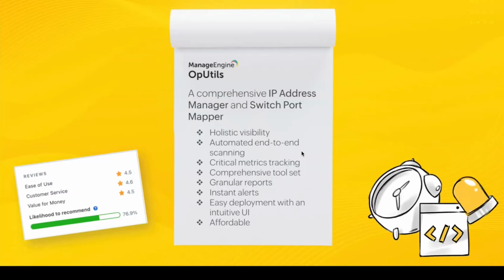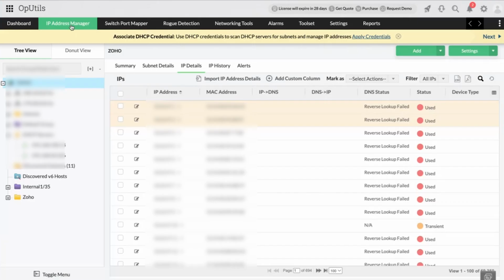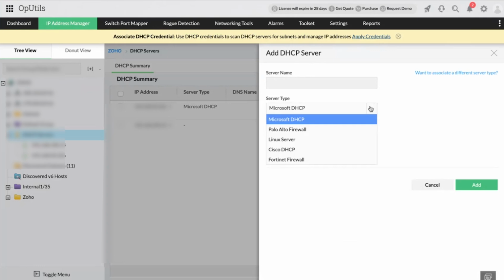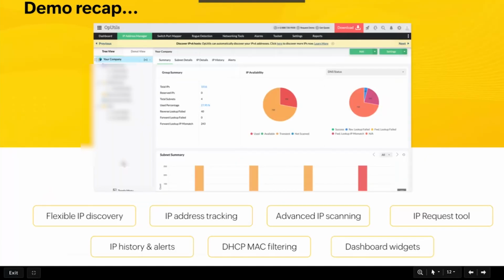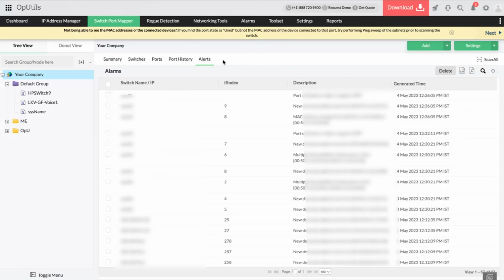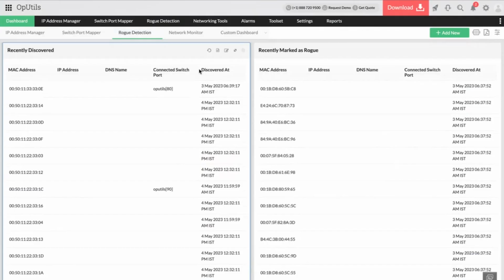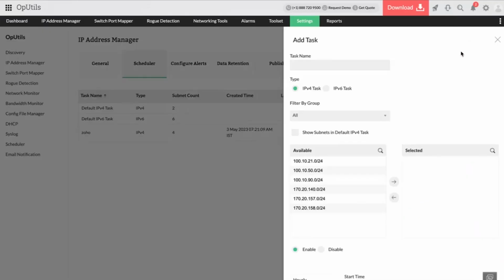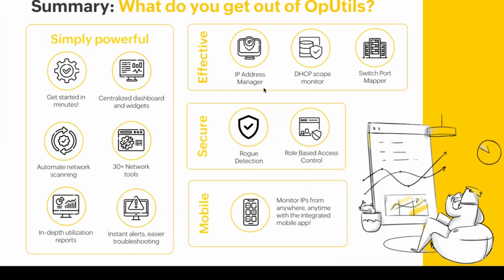OpUtils free training - 2025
Struggling to manage your IP address space efficiently?
OpUtils offers a powerful, integrated IP Address Manager and Switch Port Mapper to simplify network management. With 30+ built-in networking tools, real-time monitoring, rogue device detection, automation, and detailed reporting, OpUtils helps you stay in control of your network.

See it in action—schedule a free personalized demo with our experts!

Ready to optimize your network?